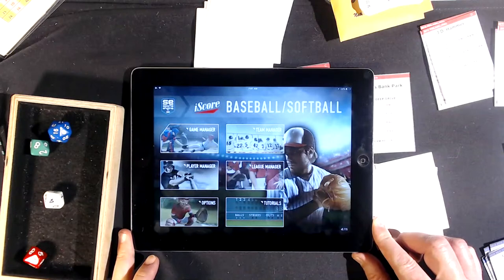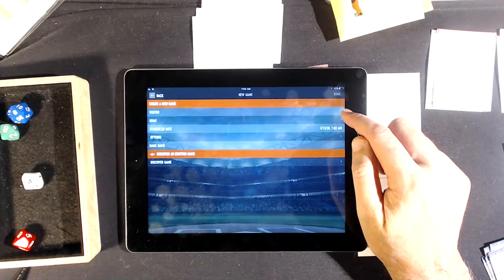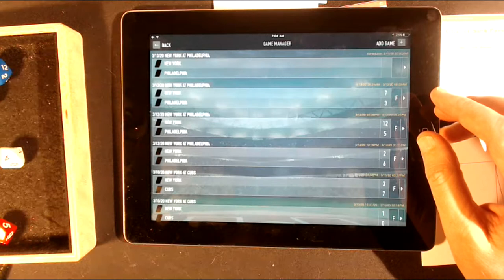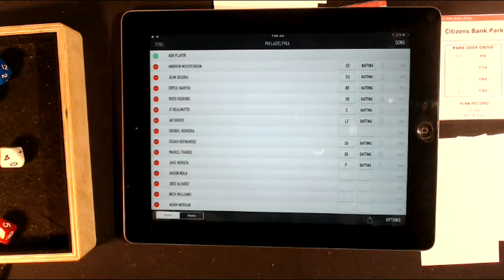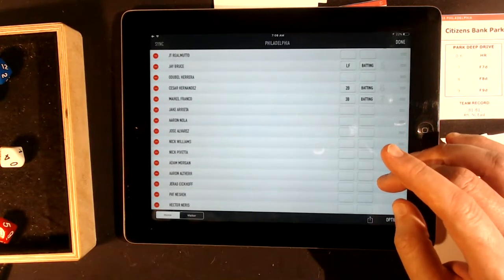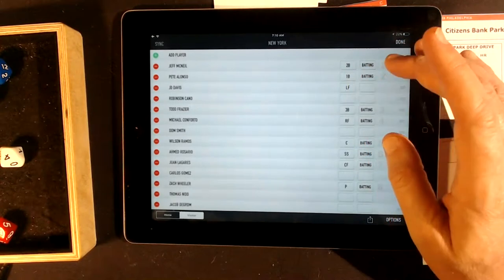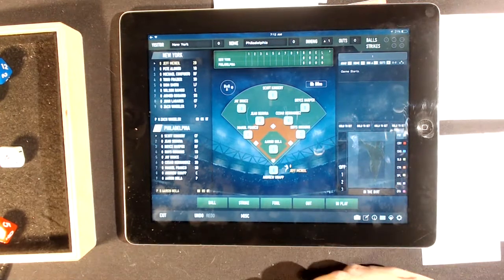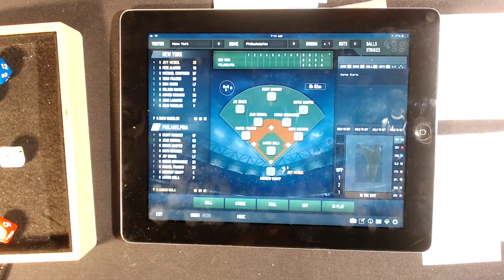IScore Setting Up a Game Tutorial Part I